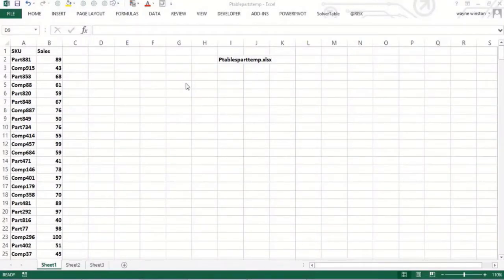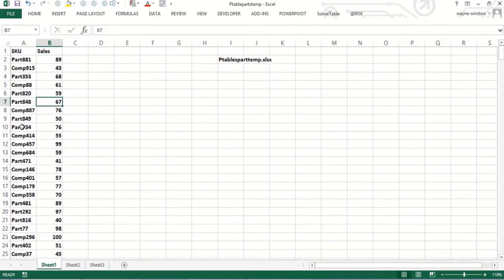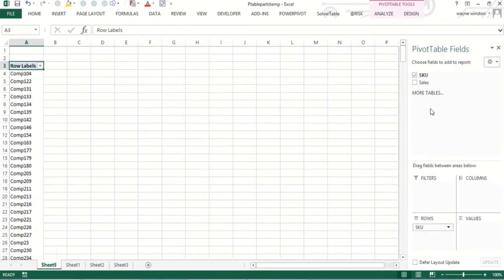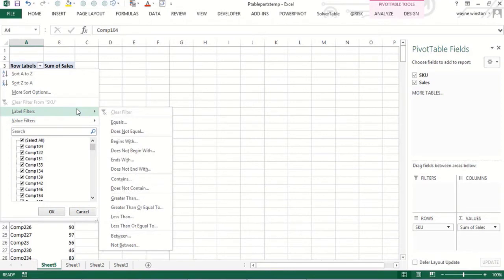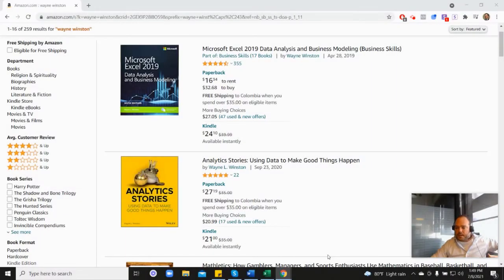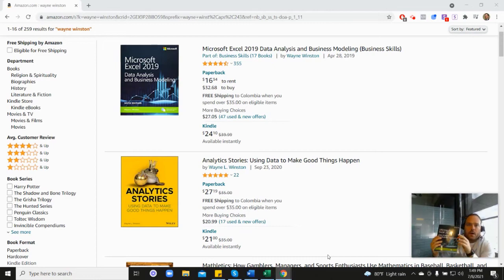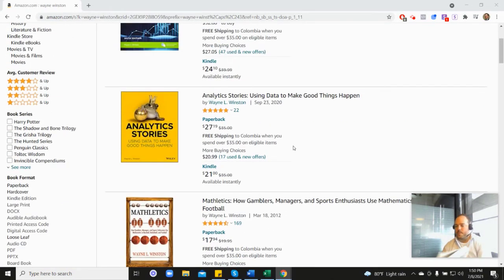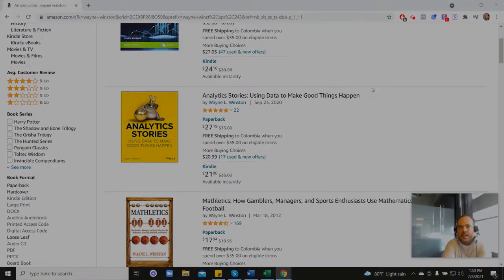Applying Text Filters To PivotTables In Excel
Harvard asked him to create their course and Microsoft asked him to write their book. In this video, Dr. Winston discusses how to use text filters in PivotTables in Excel. Text filters allow you to show the data you want and hide the rest, which will be very helpful when we are working with data in our PivotTables.